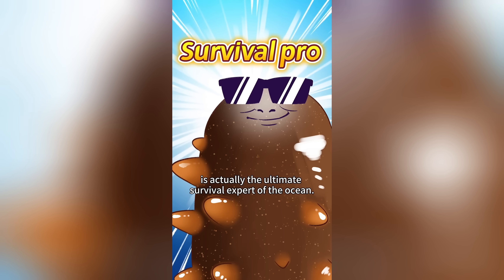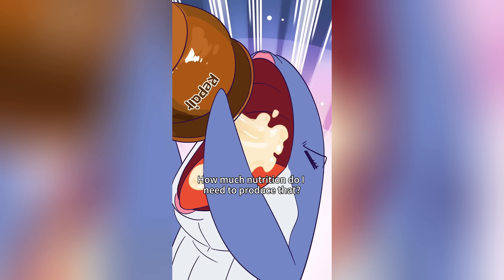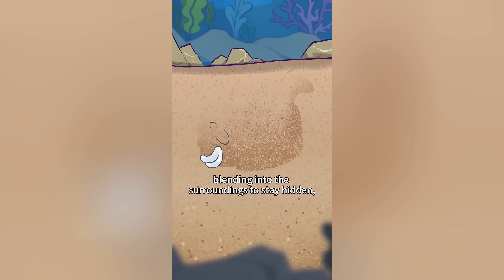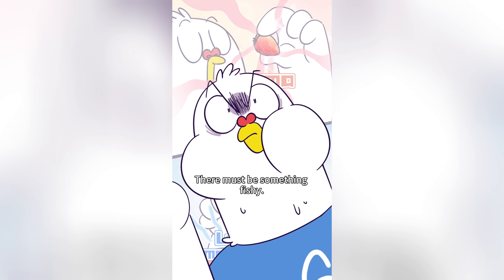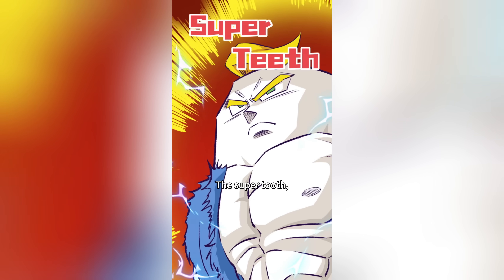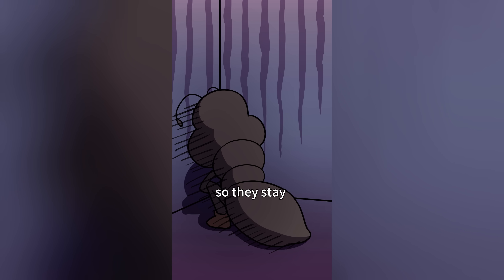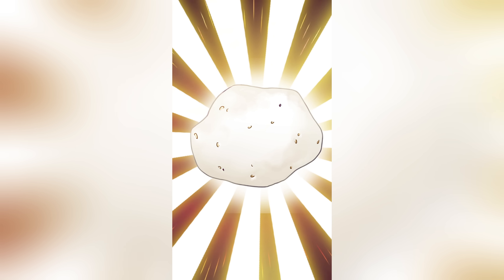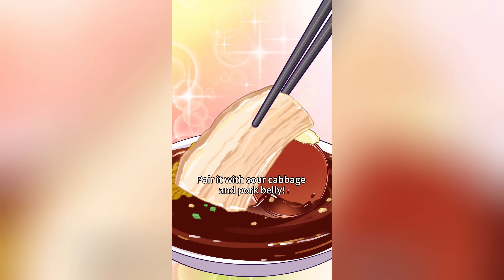🦞Seafood’s Survival Tricks You’ve Never Seen! | Mo and Coocoo | Bi-Weekly Bits💡EP6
🐾 Unlock Wisdom with Mo and Coocoo!
Ever wondered how the world works? From science mysteries to fun facts, our 8cm-legged corgi is here to break down complex ideas into bite-sized, paw-some insights! 🧠✨

📖 With four science comic books already out, this fluffy brainiac continues to simplify knowledge so everyone can enjoy learning. Ready to explore the world with a smile? 🌍

00:00 Seafood's Secret Survival Moves: You Won't Believe It!
00:47 Why do raccoons 'wash' their food? It's not what you think!
01:47 Whale Milk: Condensed Milk Vibes? Would You Drink It?
02:30 What happens to your body after a food binge?
03:43 How did flatfish get eyes on the same side?
04:42 Cute bunnies eat poop? Mind blown!
05:55 Fruit getting sweeter? Should you worry?
07:10 Wisdom teeth pain? Blame your tiny face!
08:41 Spot a Rotten Egg in 60 Seconds!
09:25 That sweet fig? A bee had to die for it.
10:28 Fried Duck Taste Test? Tell Me What I'm Missing!
11:10 Poop problems? Fruit to the rescue!
12:04 People eat dirt? No way, that's real?!
12:51 Eels change sex? You're eating a transformer!
13:45 What's blood sausage? Northeast China's mystery meat!